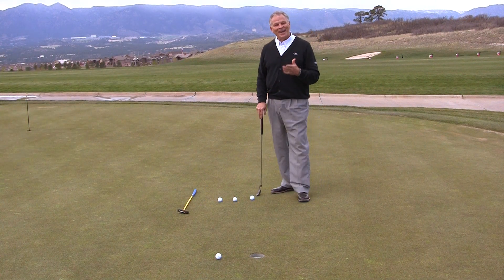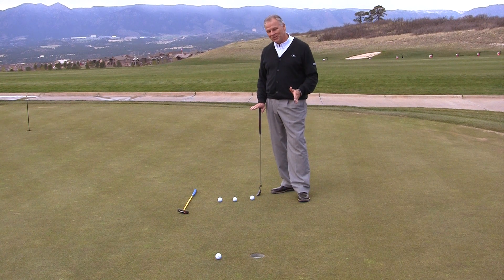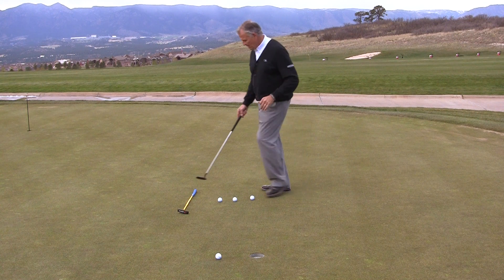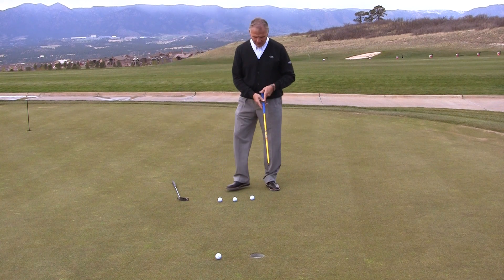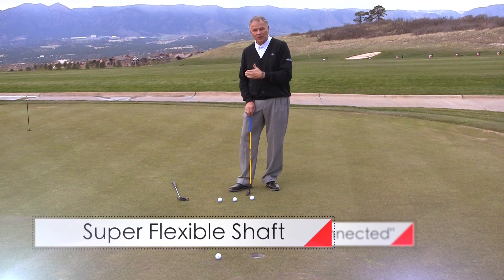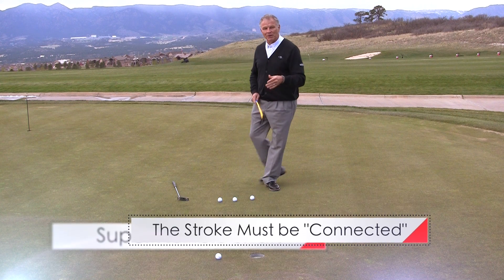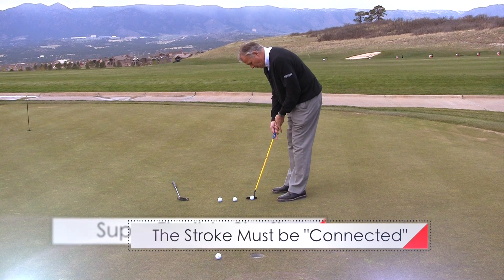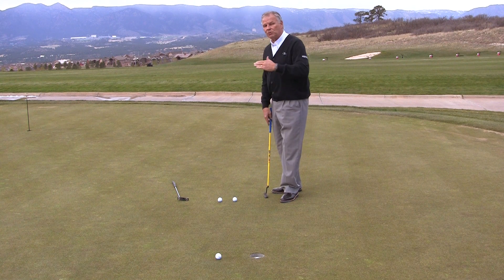Put a Great Roll on Your 6 Footers - EyeLine Golf Butter Putter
Making a six footer is always a challenge, but put some break in it and add a little pressure ... uh oh!  The Butter Putter is made for this frustration.  The Flex Shaft will teach you to keep the putter moving through impact an put a great roll on the ball. It's time to beat this problem and build some confidence!